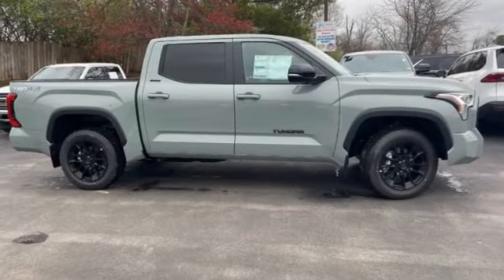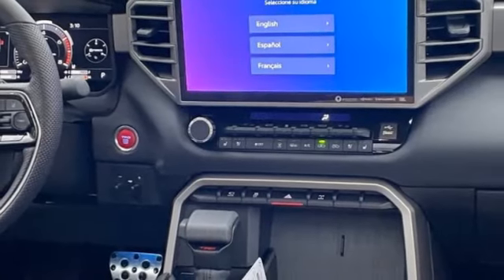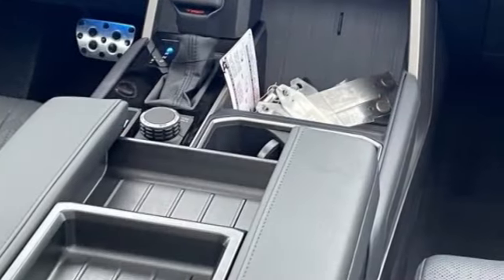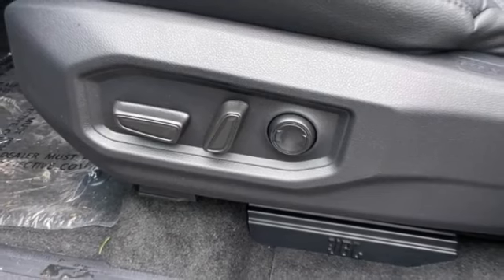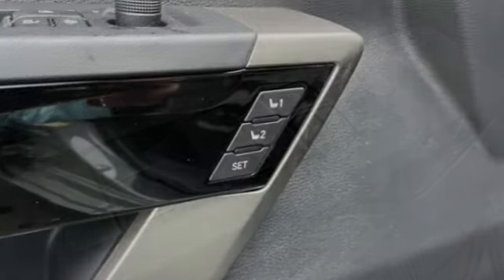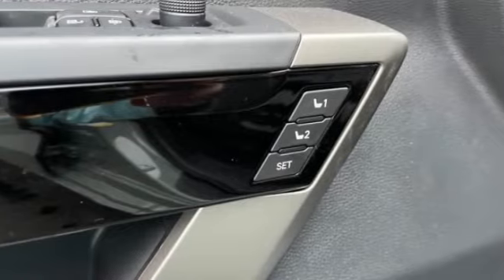2024 Toyota Tundra 4WD St. Louis Missouri 55158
2024 Toyota Tundra 4WD Limited

Weiss Toyota
11771 Tesson Ferry Rd.

Pick up this Lunar Rock 2024 Toyota Tundra 4WD, available today at Weiss Toyota. This could be the one you've been searching for.